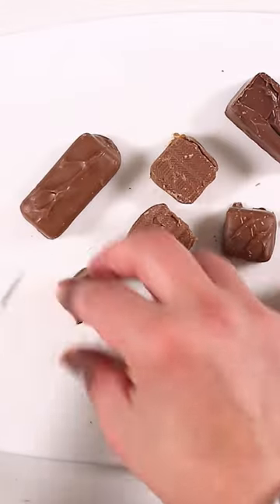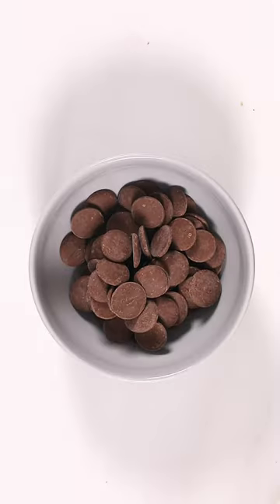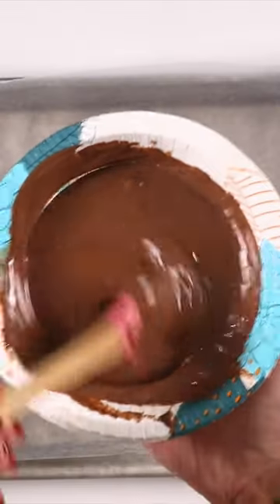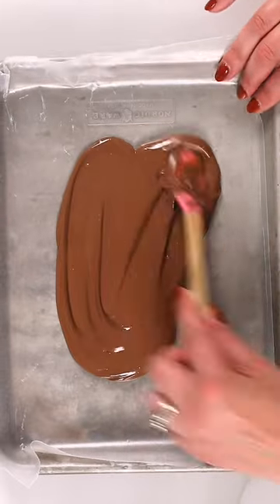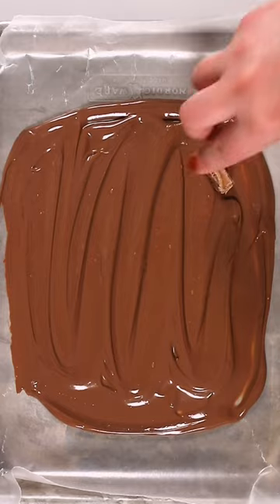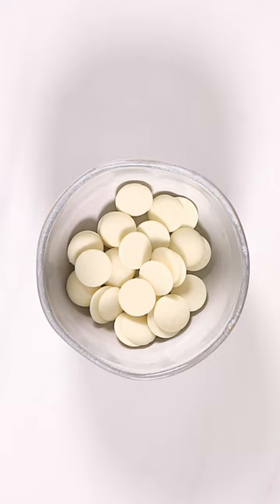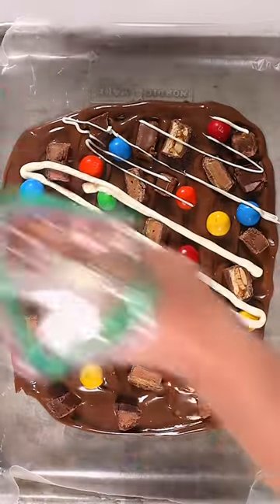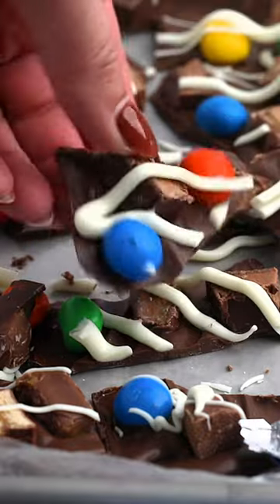Easy Candy Bark - Chocolate Bark